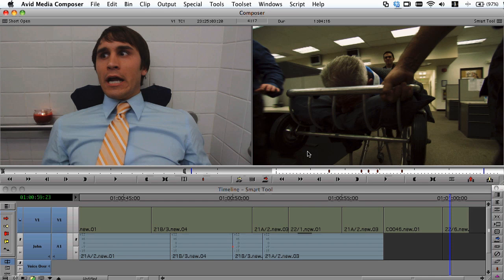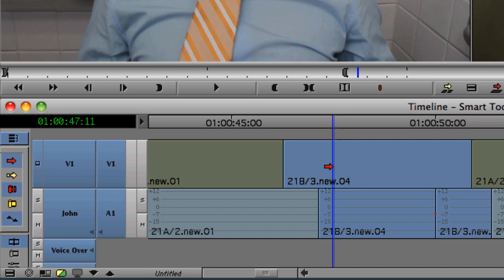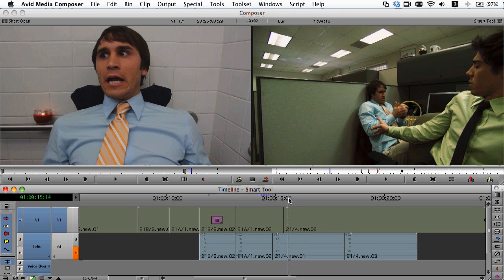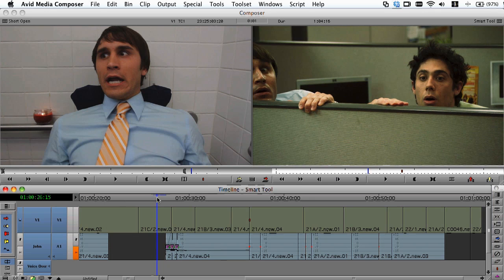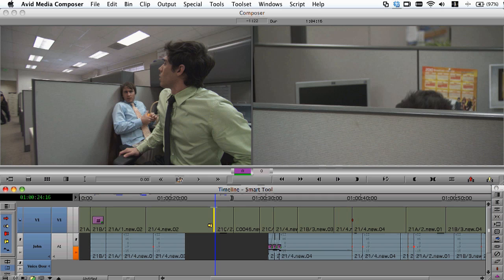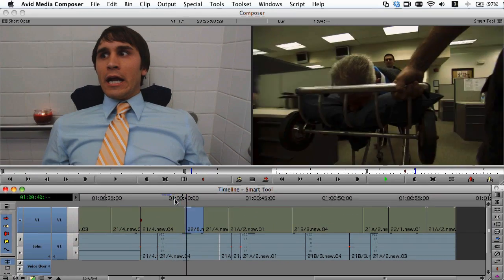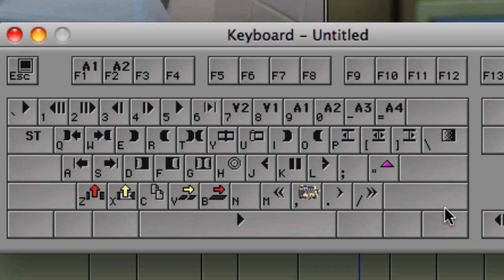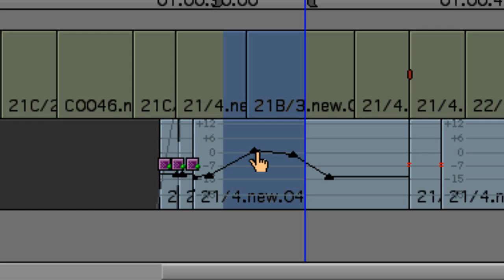Media Composer® 5 ‒ Smart Tool Editing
With the new Smart Tool in Media Composer 5, you gain a faster and easier way of editing video alongside the established precision approach. Learn how to use it to engage the editing modes dynamically and discover several practical uses in this video tutorial.